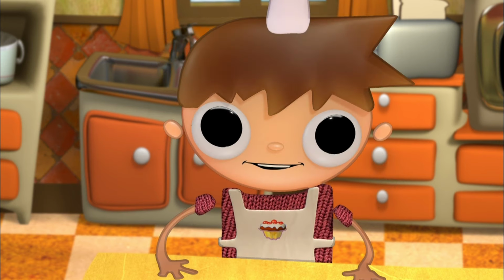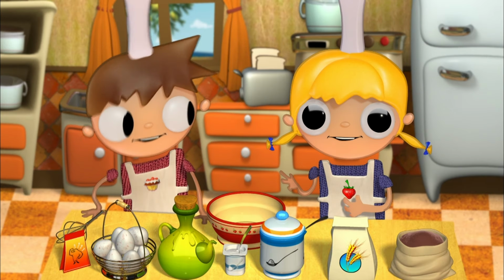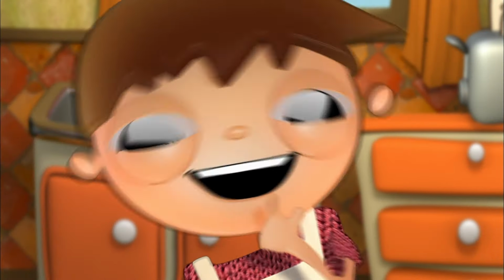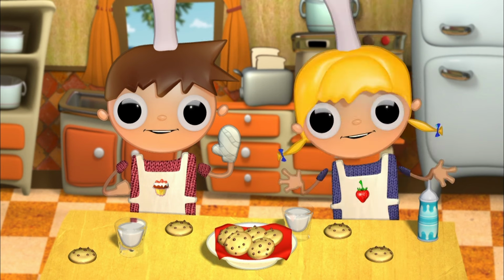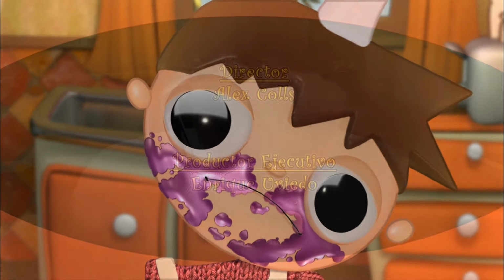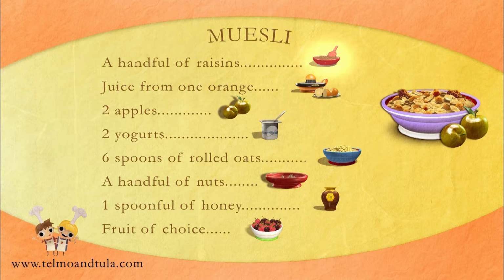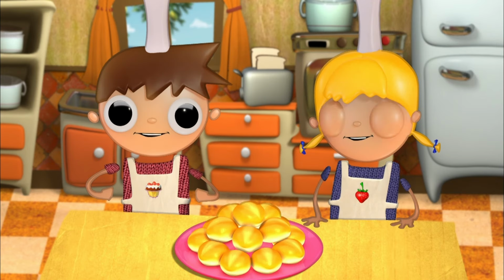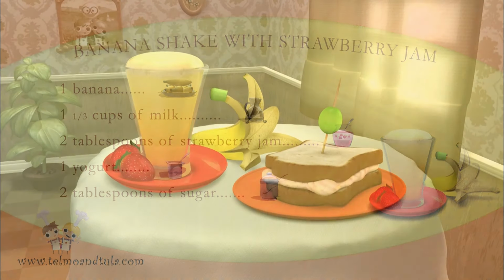Telmo & Tula Little Cooks Full Season First Half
Telmo and Tula little cooks is a cartoon video show for kids with recipes ideas for cooking with children, simple recipes and delicious desserts and food. Cook with kids

a website with extra material of Telmo and Tula: all the episodes of the show, coloring pages, recipes, crfts, games for kids... and more fun and educational resources for kids of other cartoon shows.

Telmo and Tula is a cute animated series for children which you can learn to make recipes and easy crafts for all the family. Children's educational videos pictures, ideas, leisure, entertainment and learning for children cartoon Series. Kids can participate in the kitchen and have with them a fun time cooking tasty recipes for the family, learn with these funny cartoon new ideas for food. They're two paper dolls teaching children how to do and how to develop imagination and creativity in every cartoon video.

Format: 52x7' - 3D HDTV
Target: 4 to 8 years old